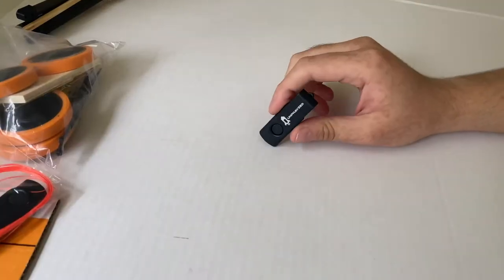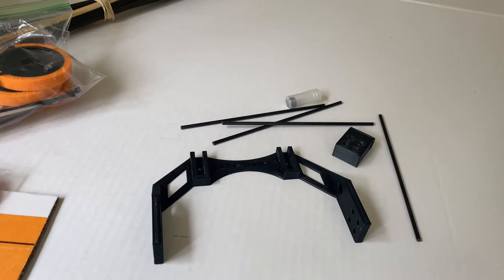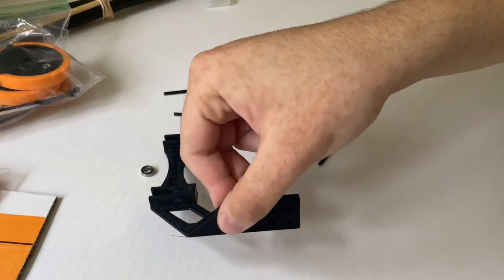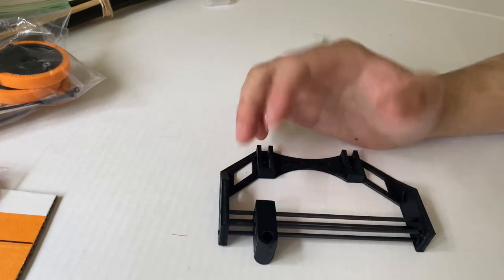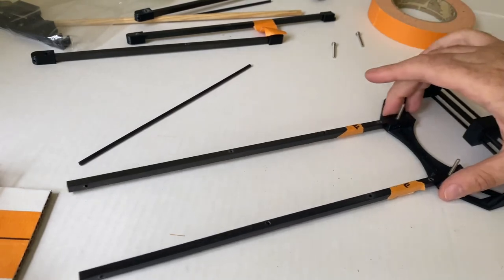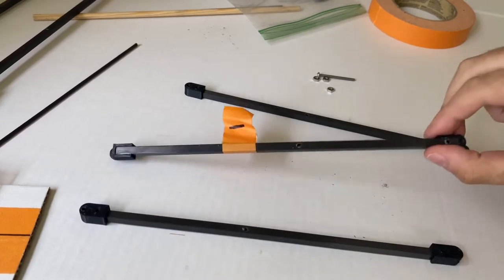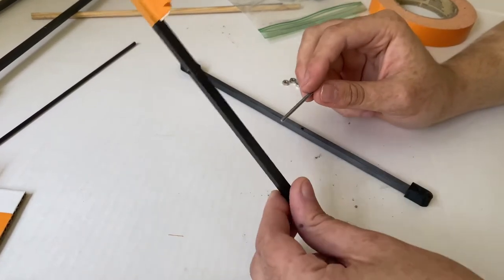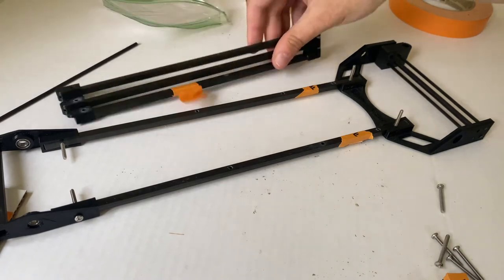How To Build A Mousetrap Vehicle | Expert Mousetrap Vehicle Kit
In this video, you will learn how to build the Expert Mousetrap Vehicle Kit.

Time Stamps:
1. Assembling the Front Chassis: 0:59
2. Building the Chassis: 3:01
3. Building the Compound Lever System: 4:43
4. Attaching the Wheels and Axles: 14:36
5. Finalizing the Braking Mechanism: 17:22
6: Building the Aiming Mechanism: 17:56

Stay Unphayzed!